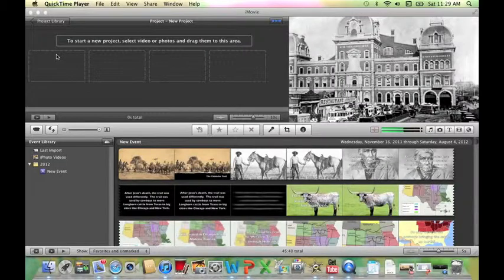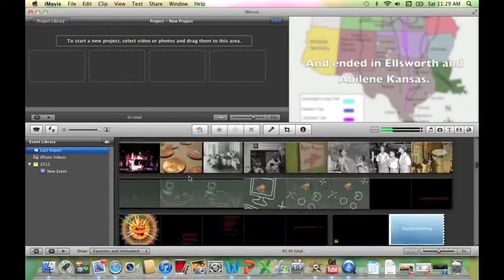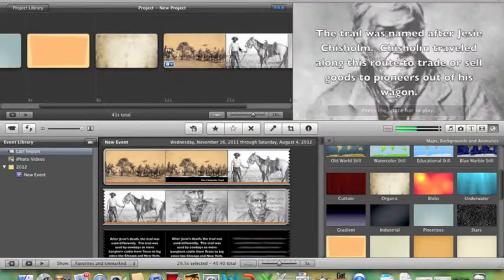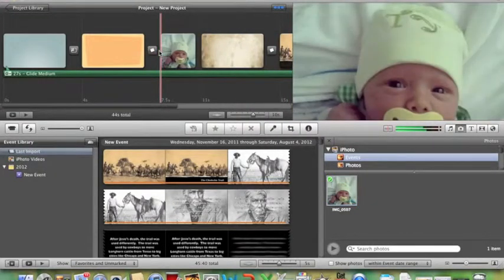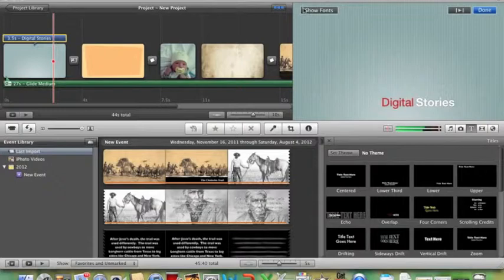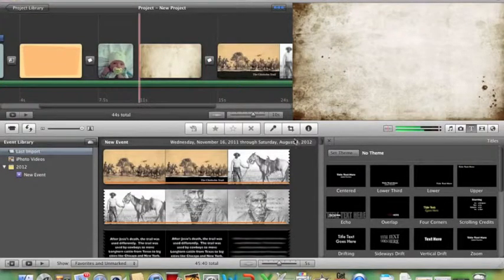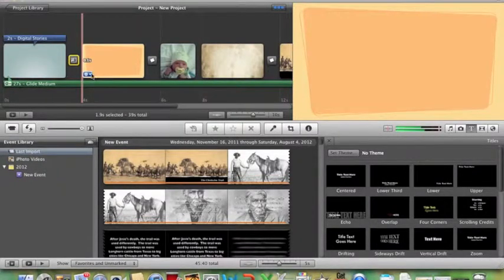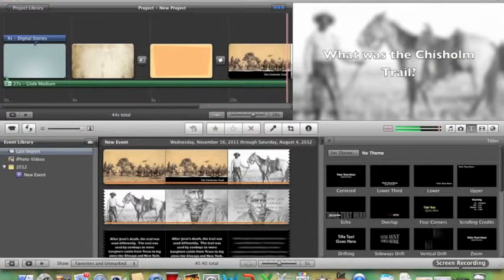Digital Storytelling Workshop Tutorial .m4v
This tutorial correlates with a workshop I created for Walden Univerity's EDUC 8847 course.